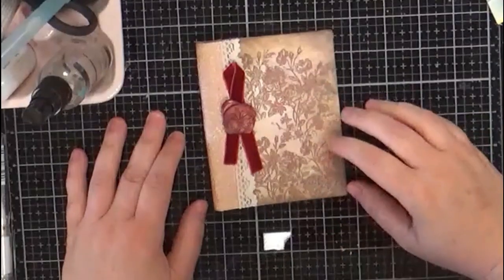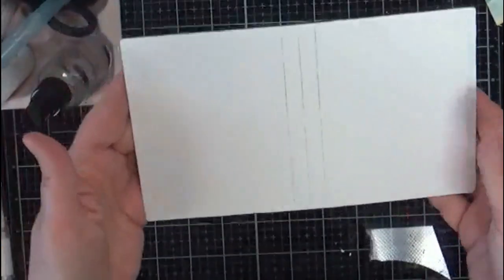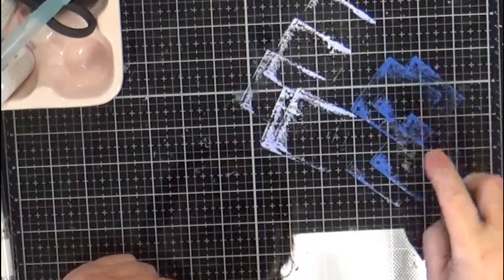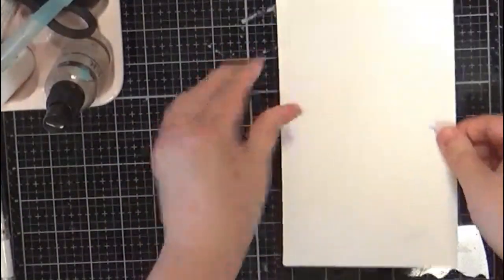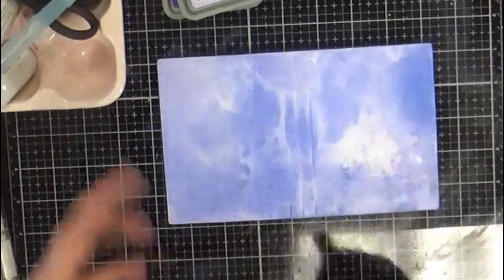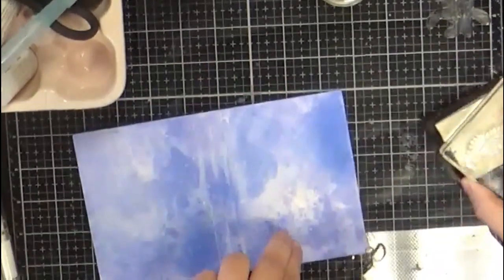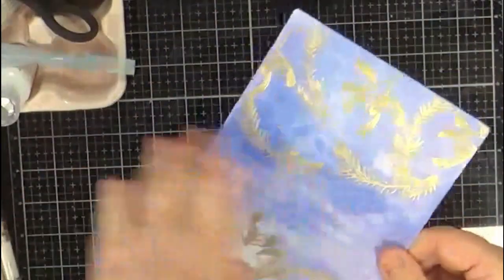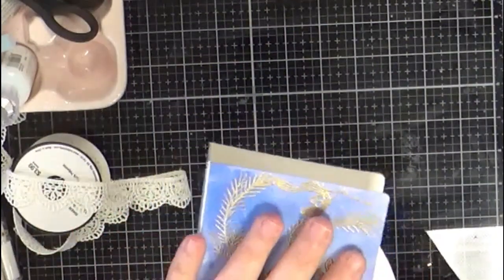Sizzix Eileen Hull notebook Scoreboards Die Quick Tutorial & Project Share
I love Eileen Hull's journal dies! The notebook die is quick and easy to use.
My books on Amazon
Wax sealing kit
Sizzix Mat Board